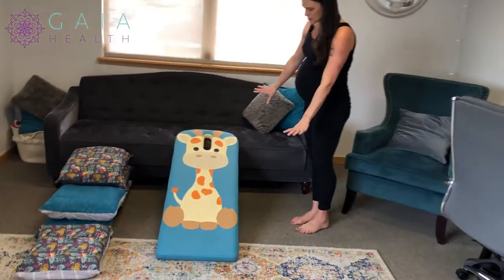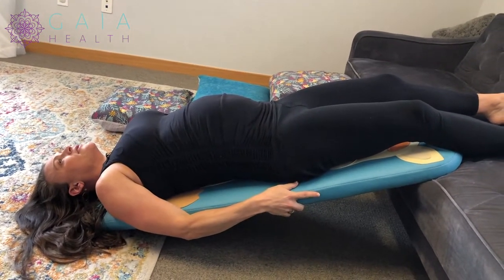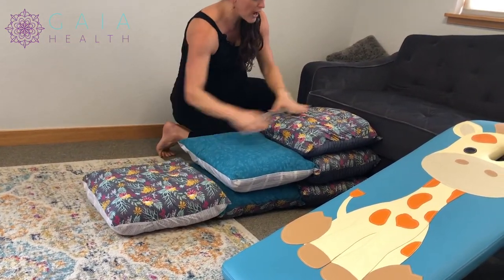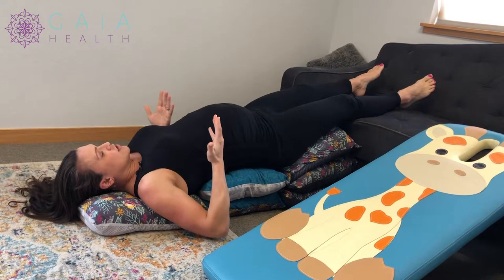Breech Tilt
Videos are instructed by professionals, but expect viewers consult with their providers to see if the movements are right for them. The videos are tailored to educate families in prenatal, postpartum, and pediatric-related issues. The videos are designed to give exercises, stretches, rehab, advice and more for moms and kids.